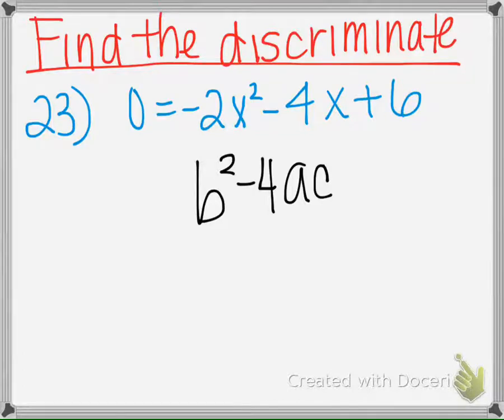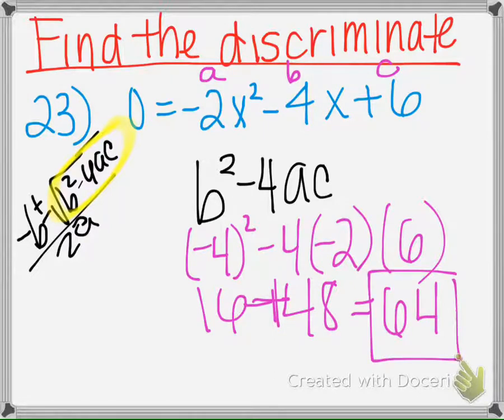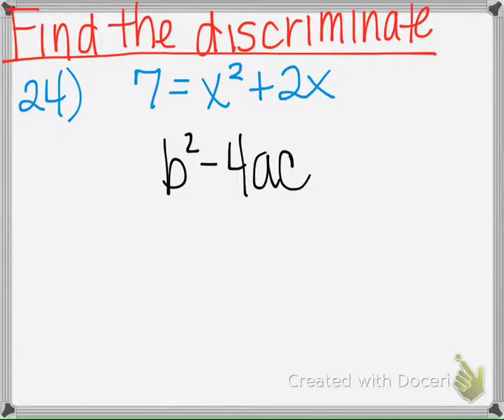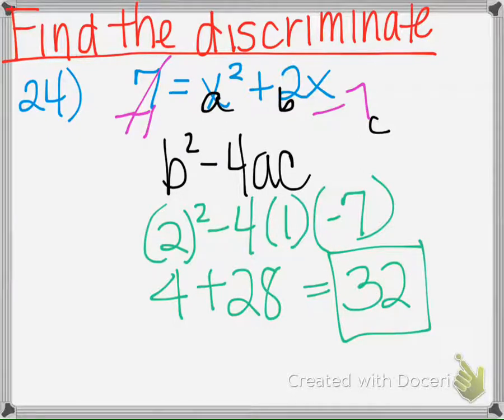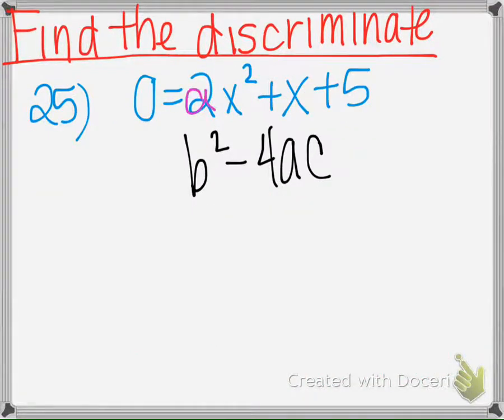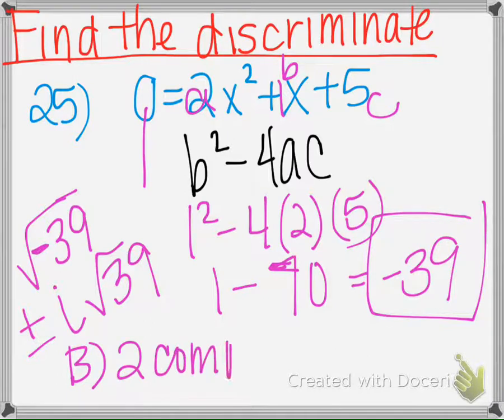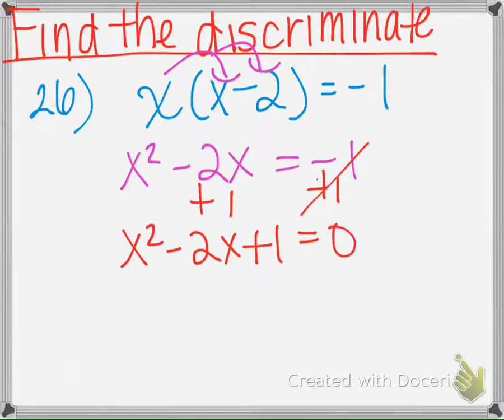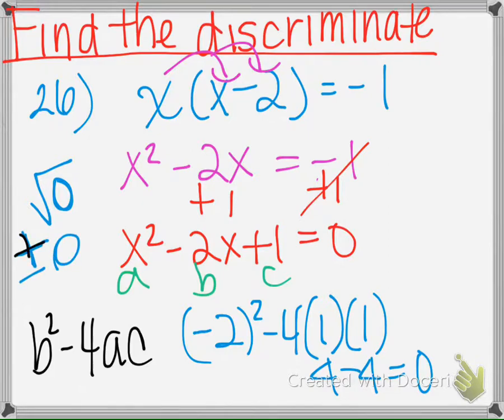ch 9 review #23-26